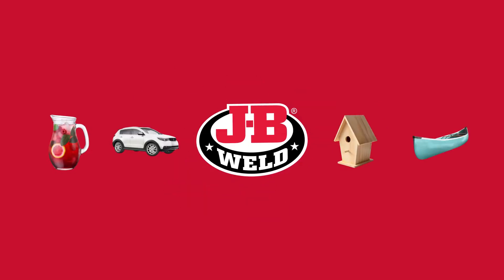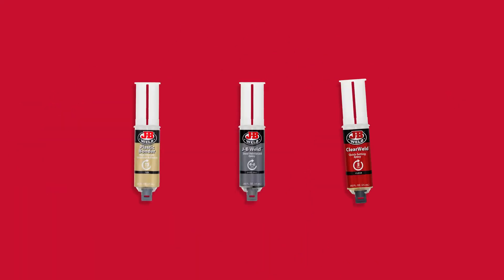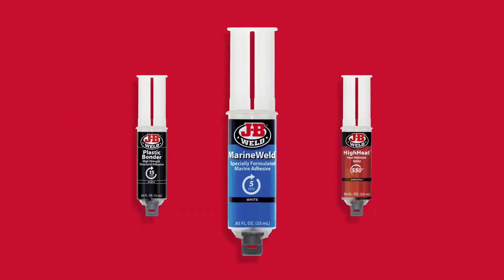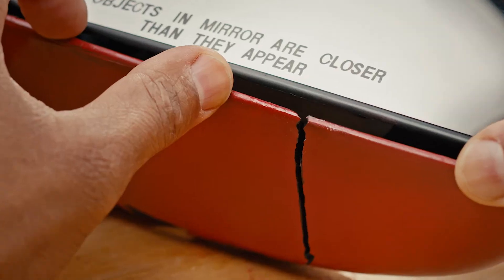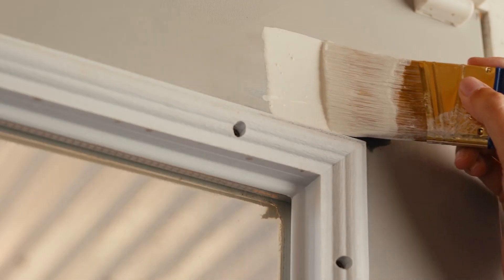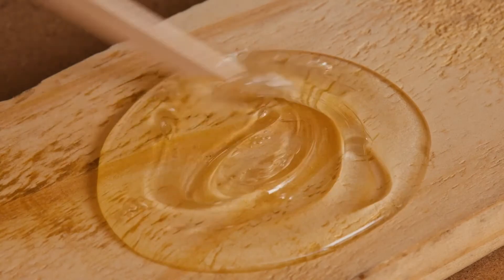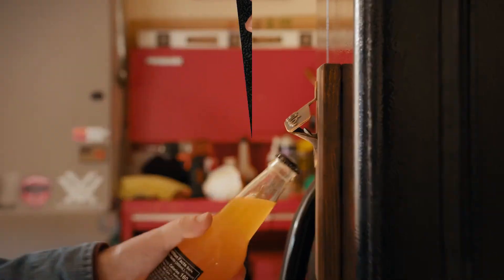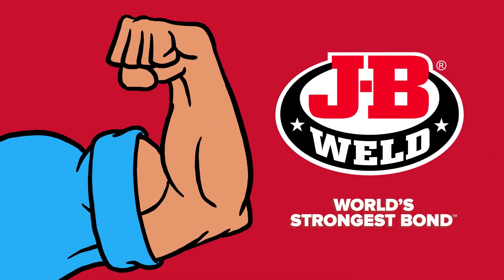How To Use J-B Weld Syringe Epoxies and Adhesives - Clear Weld